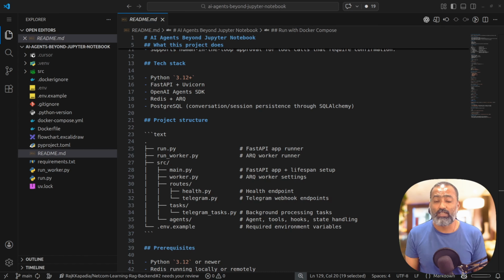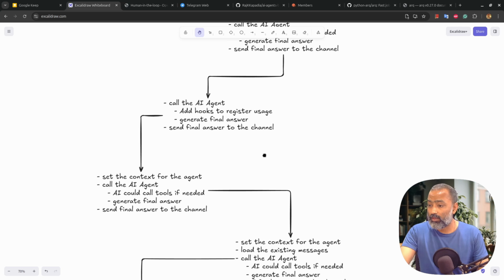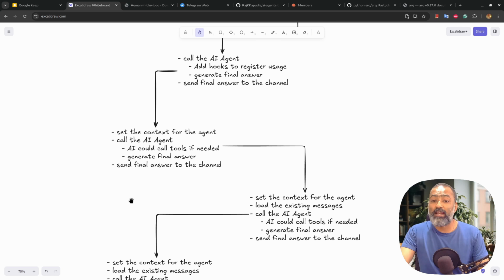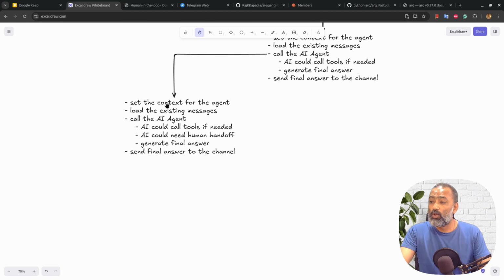AI Agent Development Beyond Jupyter Notebook – Final Thoughts & Production Best Practices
This is the final takeaway video of the "AI Agents Beyond Jupyter Notebook" series.

In this series, we built a complete end-to-end AI Agent using:

• Python
• FastAPI
• OpenAI
• OpenAI Agent SDK
• Telegram Integration

But this series was NOT just about Telegram.

It was about understanding how production-ready AI agents are built.

Here’s what we implemented step-by-step:

✅ AI Agent Core Setup
✅ Telegram Integration
✅ Input Guardrails
✅ Tool Calling
✅ Hooks for Token Monitoring
✅ Dynamic Context Injection
✅ Session-Based Memory
✅ Queue Worker
✅ Human-in-the-Loop Architecture
✅ Dockerization

Now you can take these same concepts and apply them to:

• Facebook Messenger
• Websites
• Streaming Applications

If you use or learn from it, consider giving it a ⭐ on GitHub.

✌️ Peace.